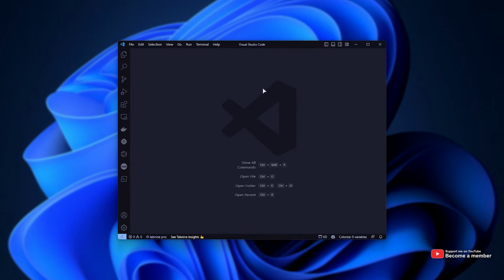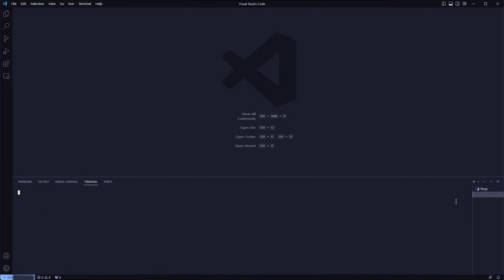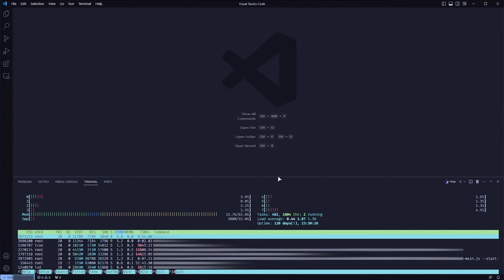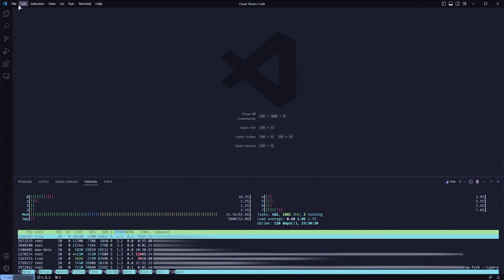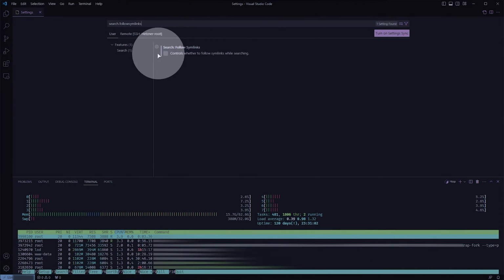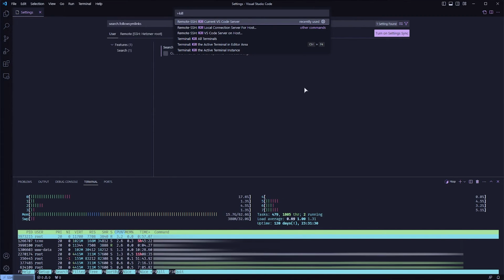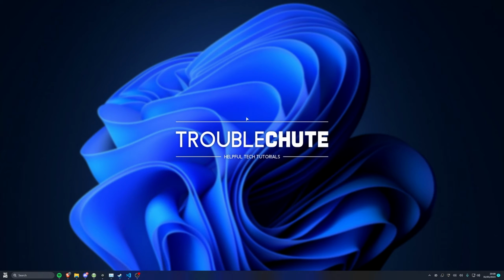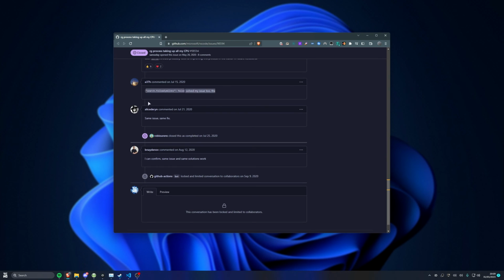Fix 100% CPU | VSCODE-Server | Simple Remote SSH Guide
Using Visual Studio Code's Remote SSH plugin, but find that the VSCode-Server, RG, or something else is taking 100% or lots of your CPU on your server, slowing everything down? This video shows you how to solve that and get it working normally. It's a simple issue to fix.

Timestamps:
0:00 - Explanation
0:19 - Fiding what's causing high CPU usage
0:50 - Fix VSCode-Server Ripgrep RG high CPU usage
1:39 - Restart VSCode-Server